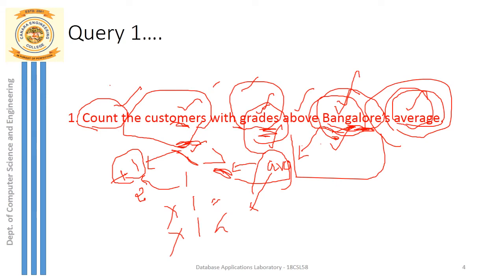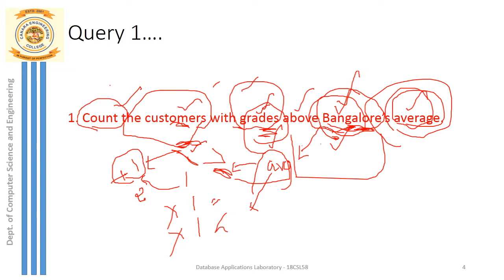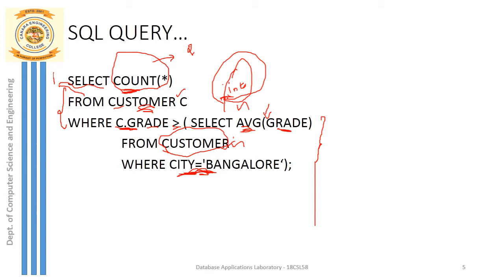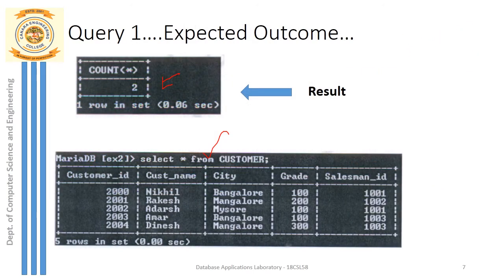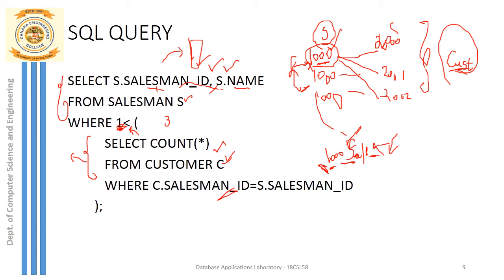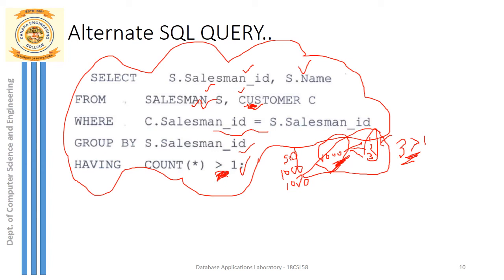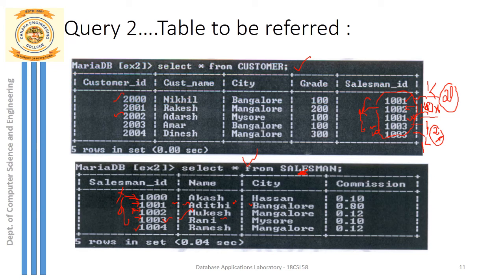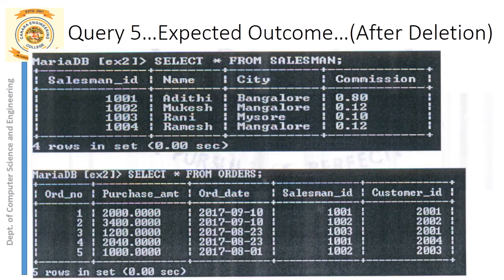VTU DATABASE APPLICATIONS LABORATORY(18CSL58)[SQL QUERIES(1,2,5)-ORDER DATABASE] (E2 L5)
SQL Queries to apply aggregate function,delete rows and retrieve values based on grouping attribute into order database.